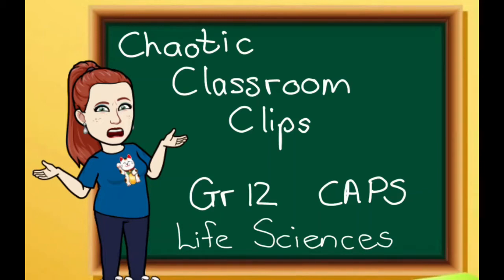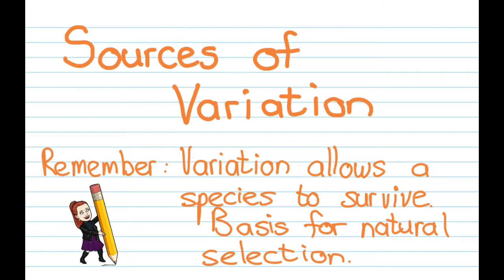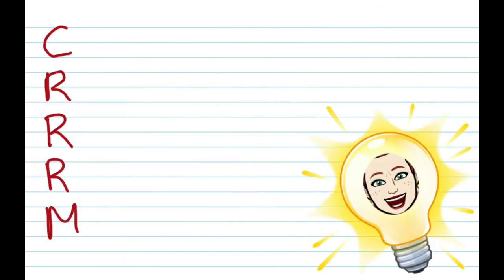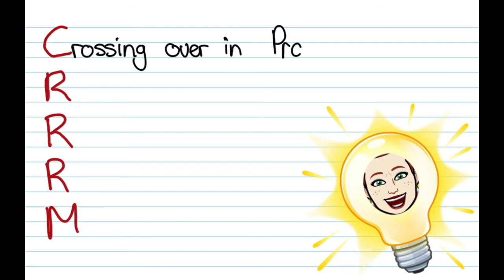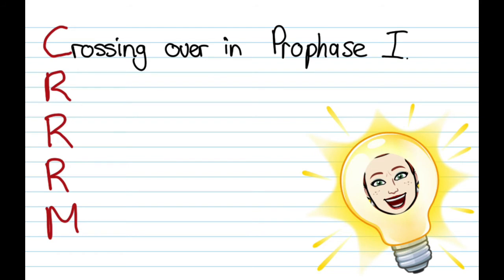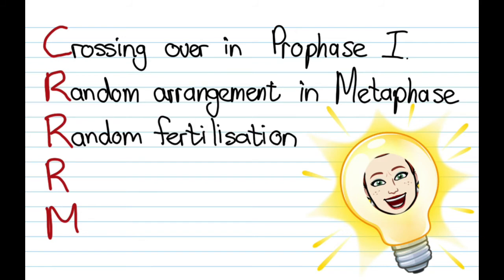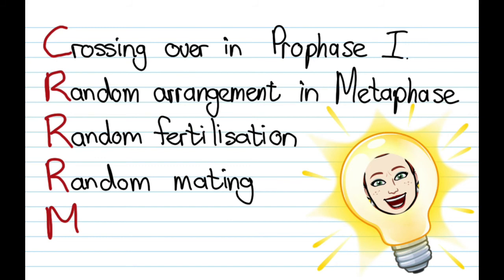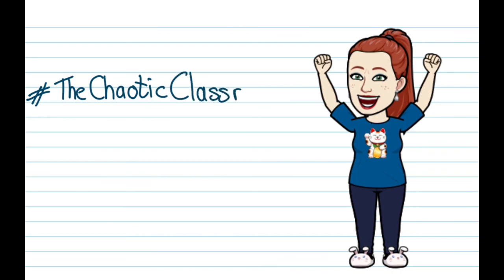Evolution - Sources of Variation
Chaotic Classroom Clips explain one concept at a time in under 2 minutes.  Evolution counts towards Paper 2 Life Sciences (CAPS).